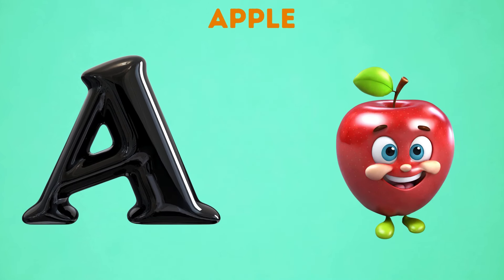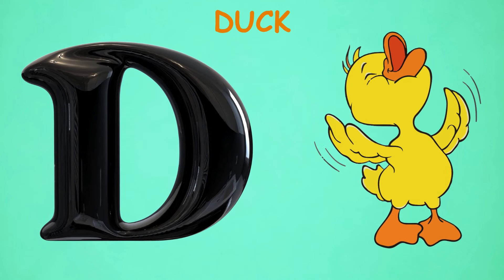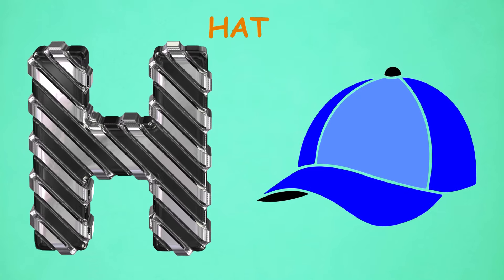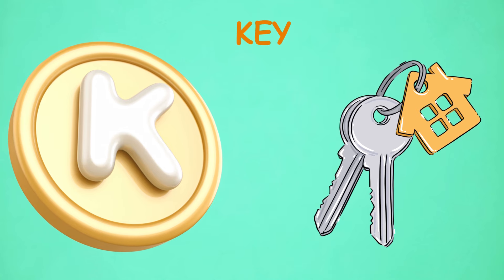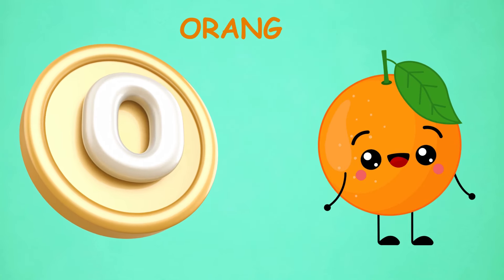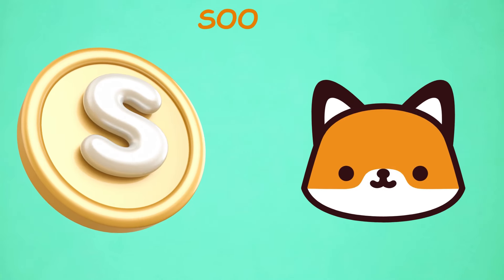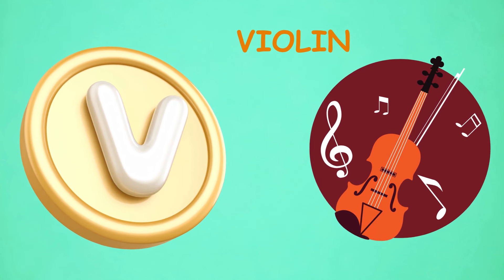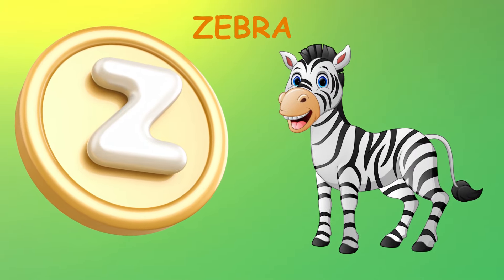Abc Song | Abc Phonics Song For Toddlers | Alphabet Song for Kids | A for Apple | Nursery Rhymes